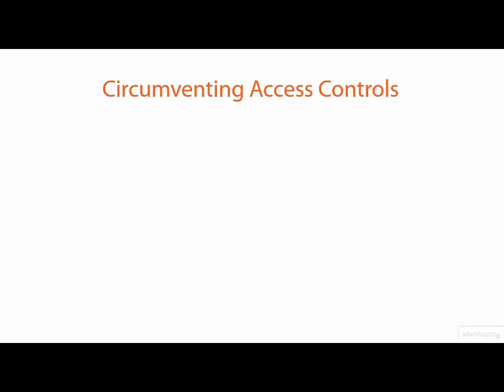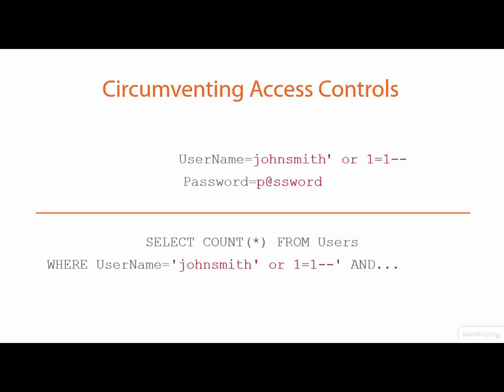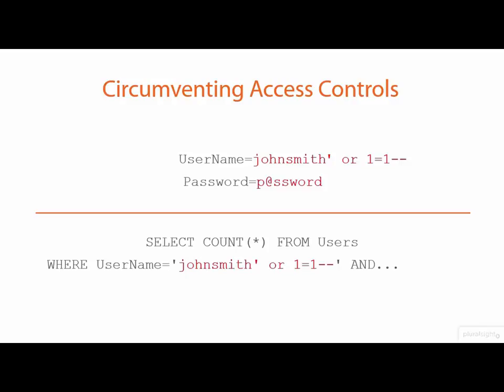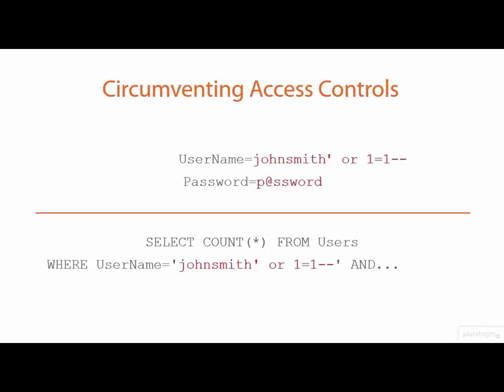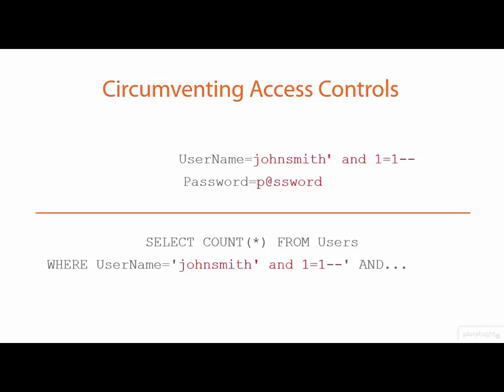03 05 Circumventing Website Logins